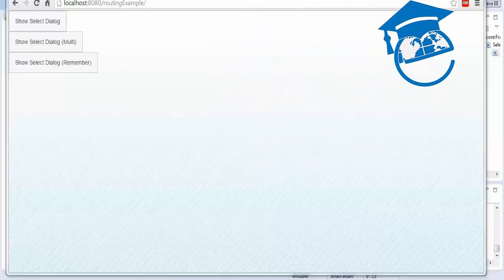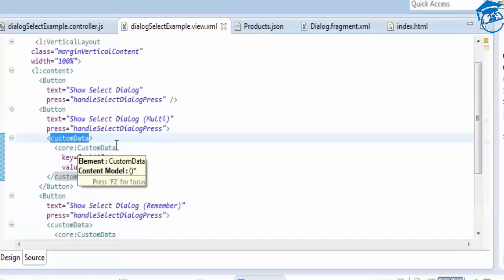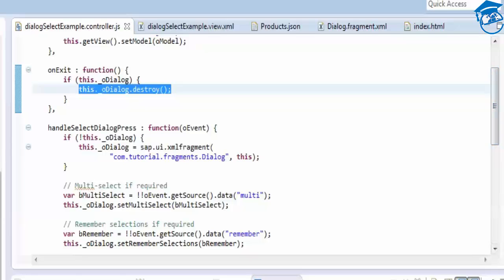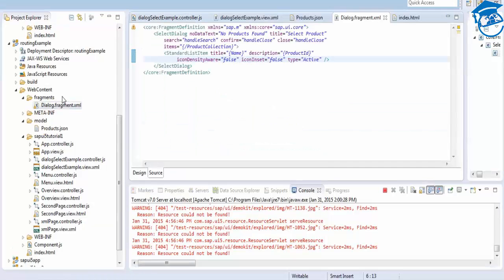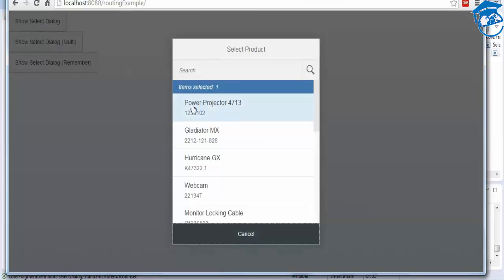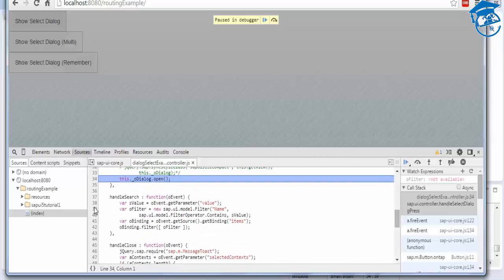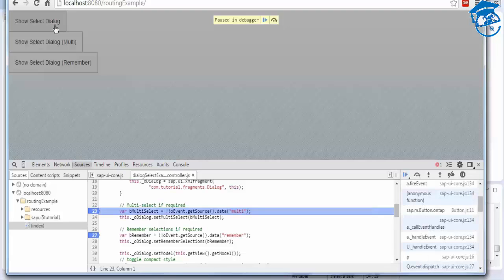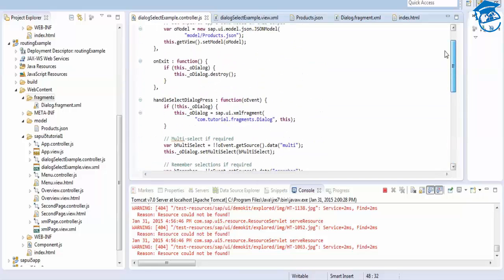SAPUI5 Tutorials | SAPUI5 Project | Fragments | Dialogue box | Part 2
SAPUI5 Project
Fragments
Dialogue box

Fragments are light-weight UI parts (UI sub-trees) which can be re-used, defined similar to Views (in XML, HTML, JS), but do not have any controller or other behavior code involved. In case code is required and for event handler methods they should be able to connect to existing controllers of the “owning” View.
So In case where someone require a set of controls to be reused in each of the view, we can utilize the capacity of fragment. We can create a fragment & can reuse everywhere we want.

For example – if we want to reuse the Product information (Below screenshot) in each of the view so in that case we can create a fragment for product information